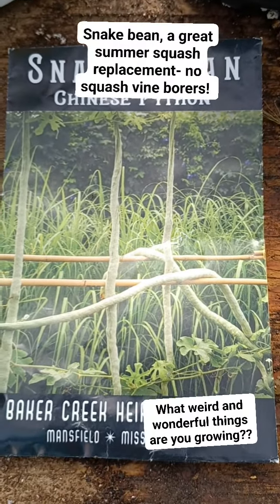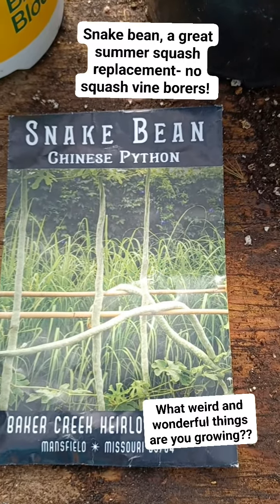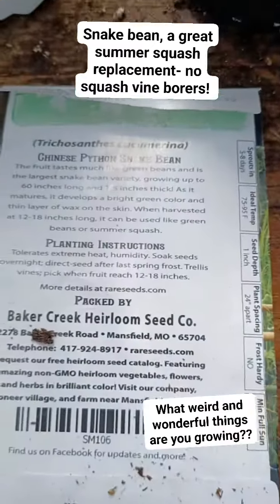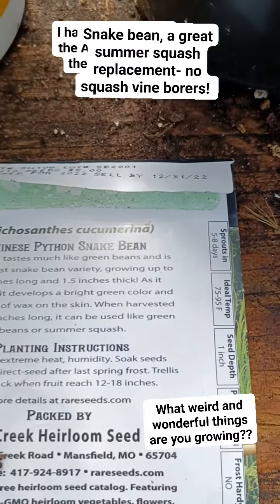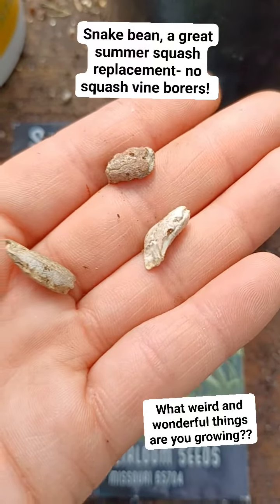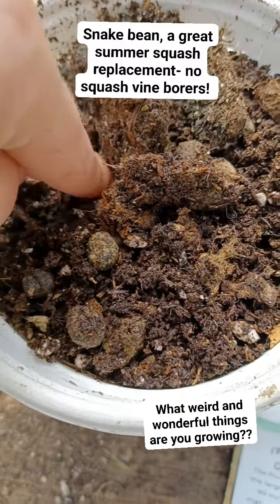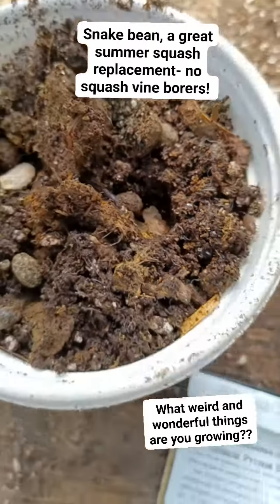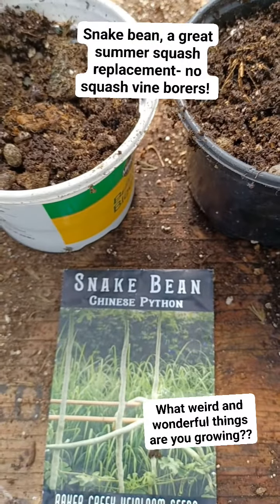Rare and unusual garden vegetables. Snake bean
Snake bean!